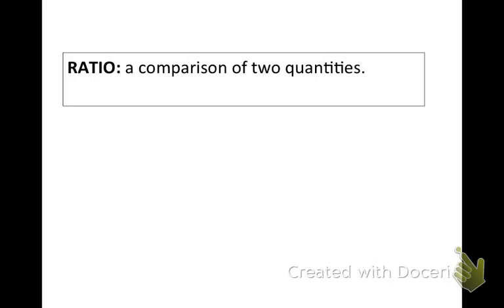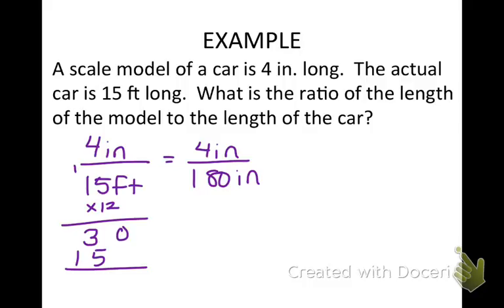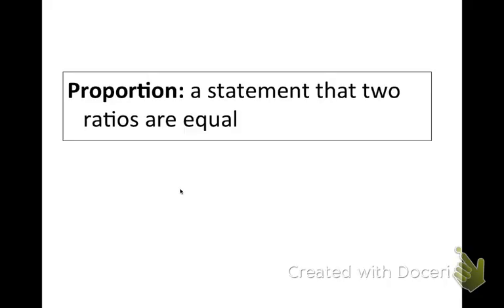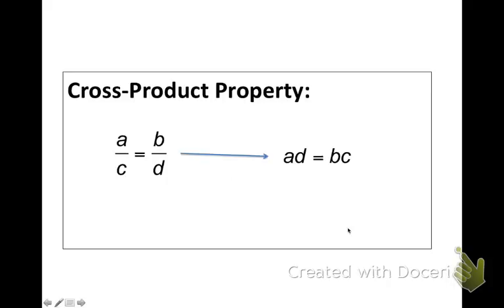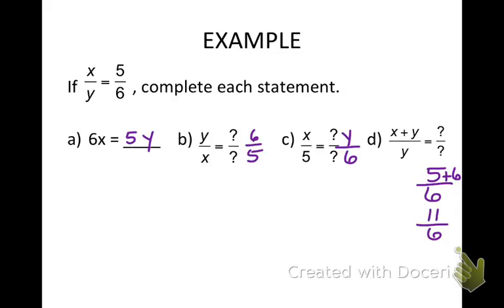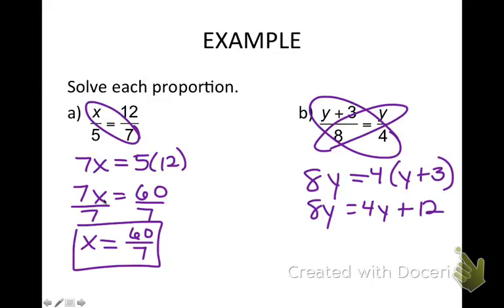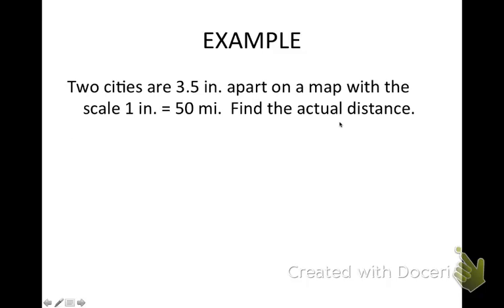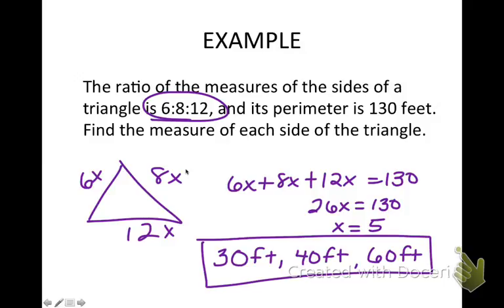GEO 1/23/17 Section 6.1